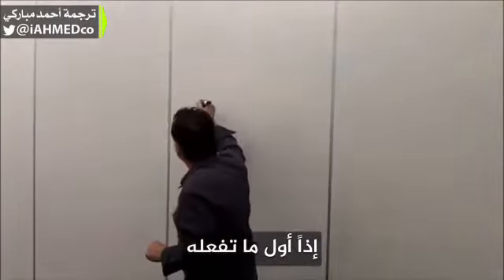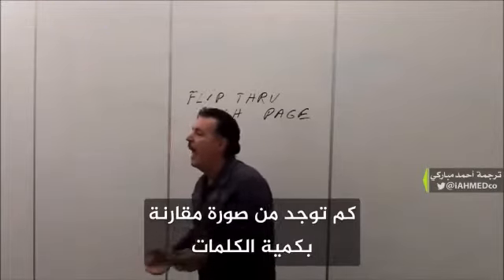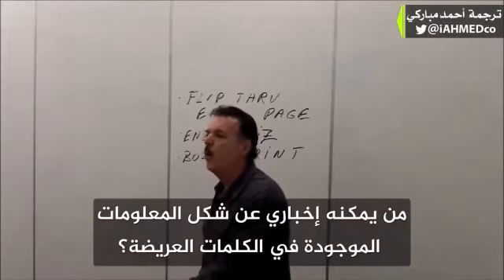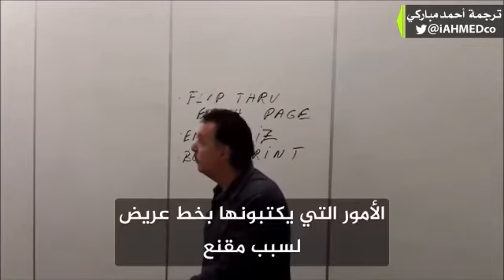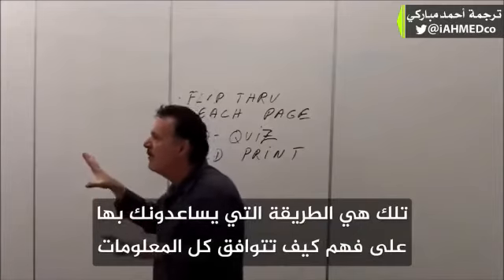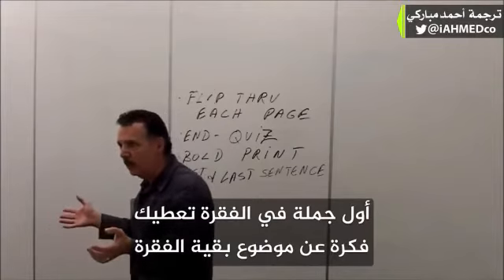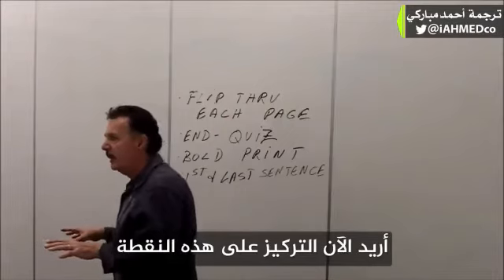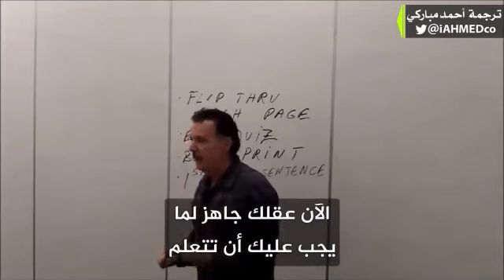فيديو مهم جداً يجب أن يصل لكل طالب أو باحث علم، بعنوان: كيف تتشرّب الكتب الدراسية وكأنك قطعة إسفنج